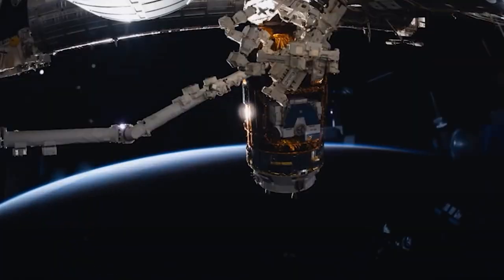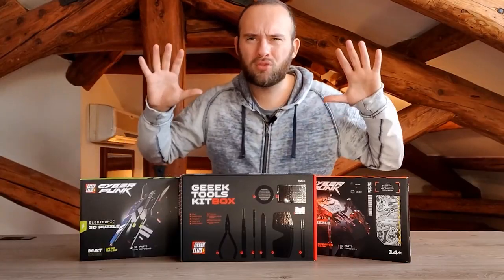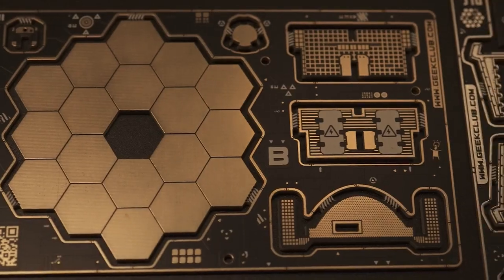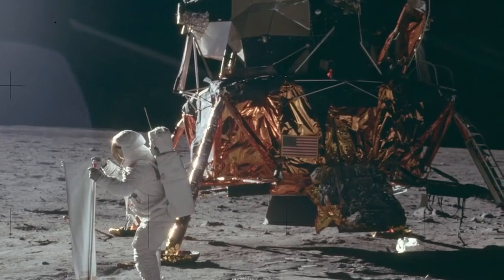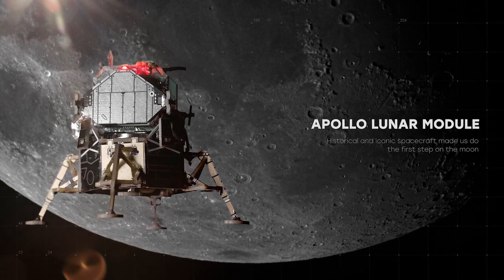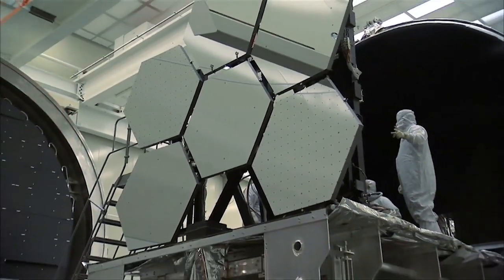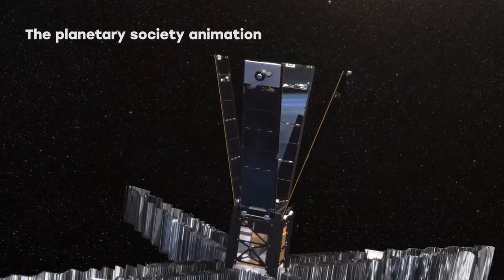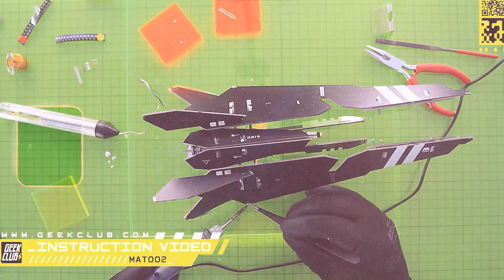Space O DIY Electronic Kits Inspred by NASA.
Space O   DIY Electronic Kits Inspred by NASA by GeeekClub
Space O - DIY Electronic Kits Inspired by NASANASA,Space O,james webb space telescope,space,nasa unexplained files,nasa live,james webb
Five detailed space models - all made of Printed Circuit Boards with soldering involved